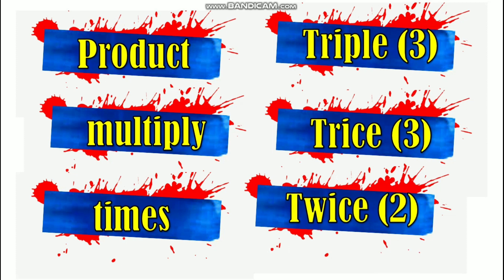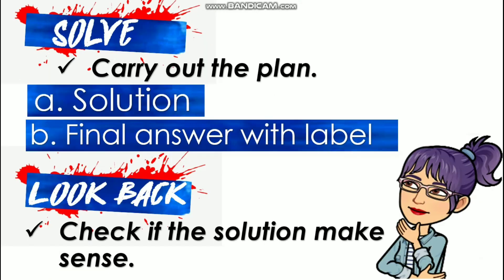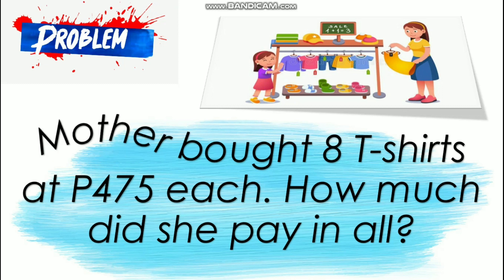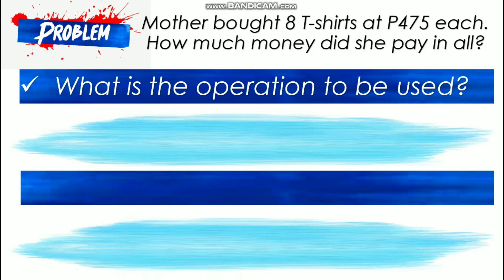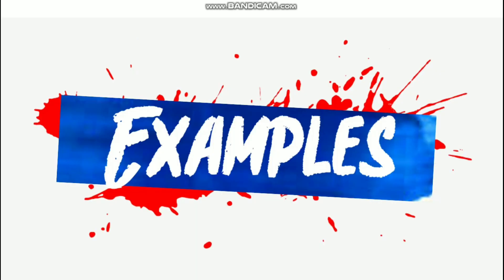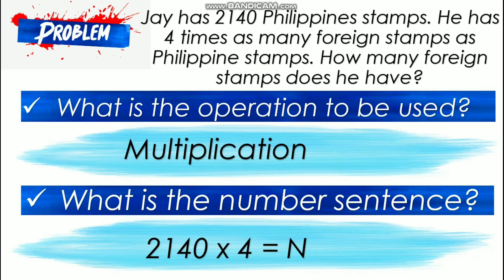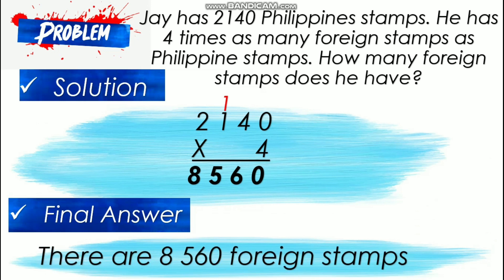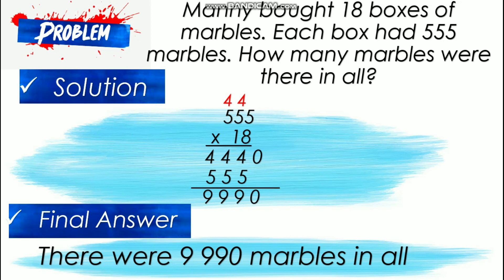Solving Word Problems(Multiplication)|| Math 4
Some thoughts and information were derived from Realistic Math Book

I am not expert with this, it solely reflects my own understanding and knowledge.

If you find this helpful,please don't forget to thumbs up and click the red button.